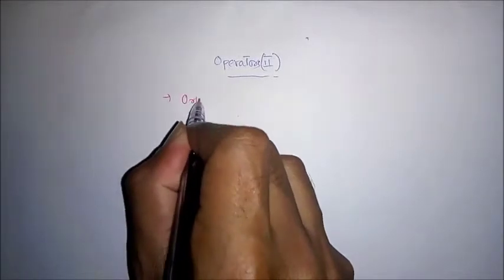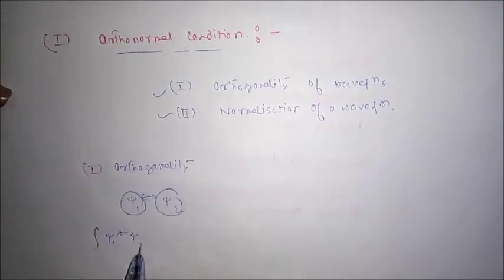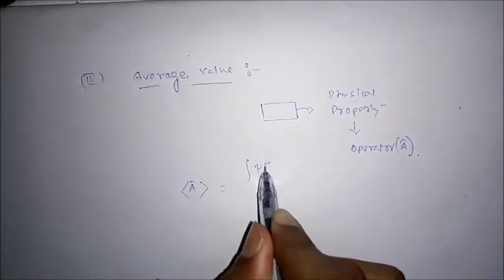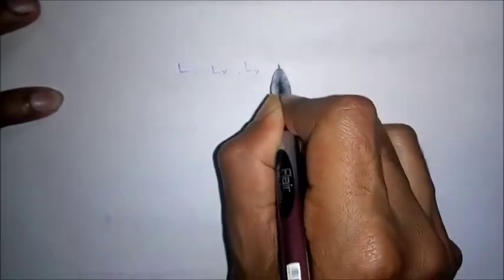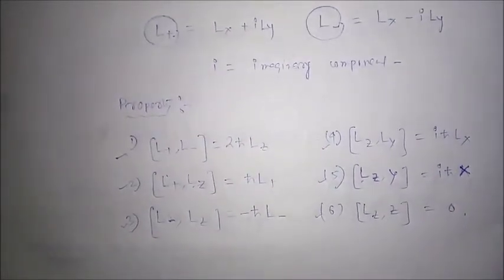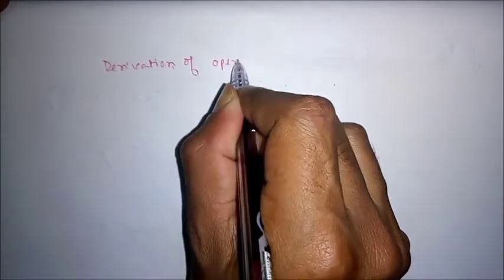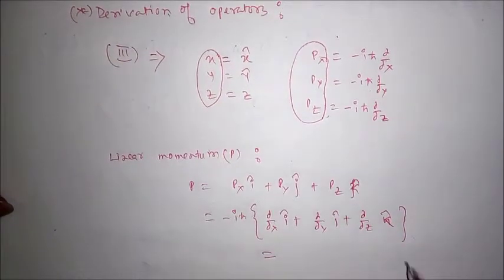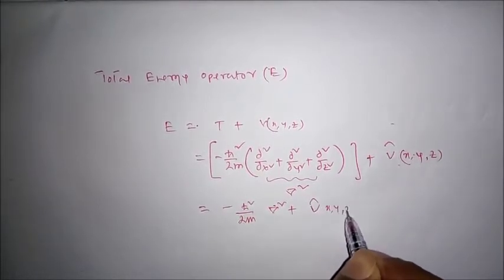Quantum chemistry|Operators-II|CSIR NET –GATE Chemistry